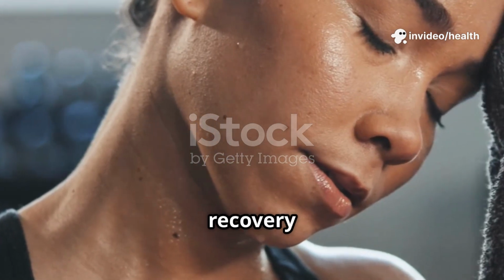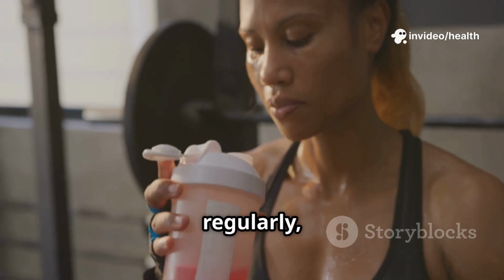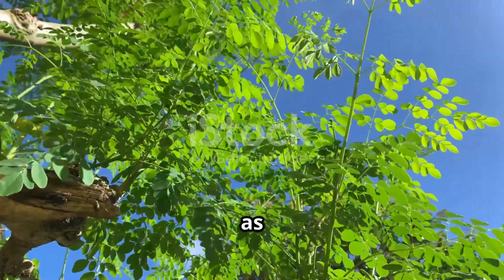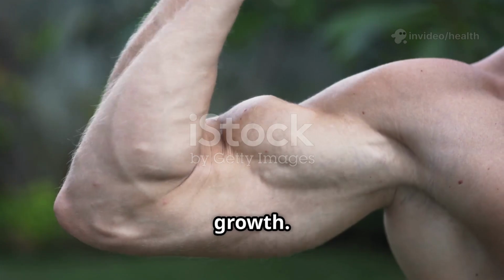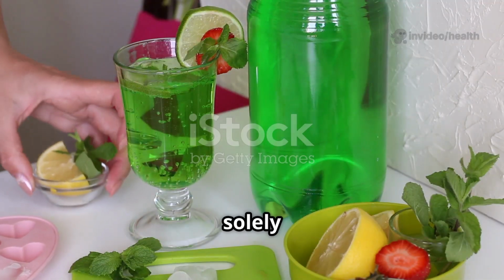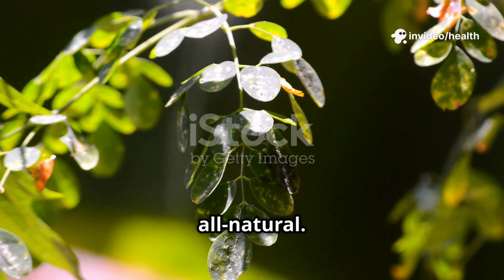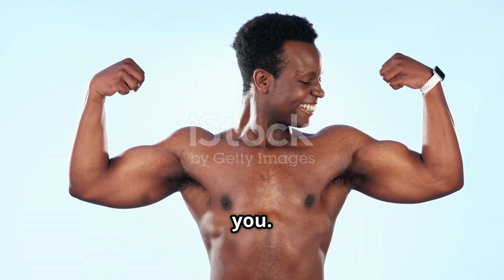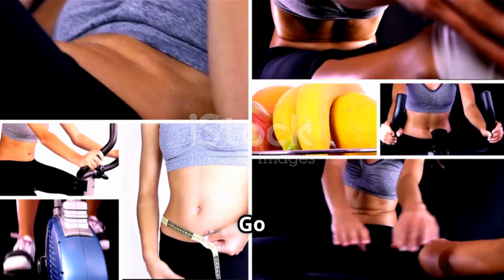Moringa for Muscle Gains & Faster Recovery | Gym Lovers' Secret Weapon!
Are you looking to build muscle faster and recover better after workouts? 💪 Discover how Moringa, nature’s superfood, can transform your gym results by boosting strength, fighting inflammation, and speeding up recovery time.

In this video, we break down why Moringa is the ultimate supplement for gym lovers, bodybuilders, and fitness enthusiasts. Learn how it supports lean muscle growth, repairs tissues, and keeps you energized post-workout.

🔥 Featuring: Moringa Magic Supplement – your go-to daily dose of pure moringa power!

✅ Benefits of Moringa for Gym:

Reduces muscle soreness

Enhances protein synthesis

Speeds up recovery

Rich in iron, calcium, and amino acids

100% natural and plant-based